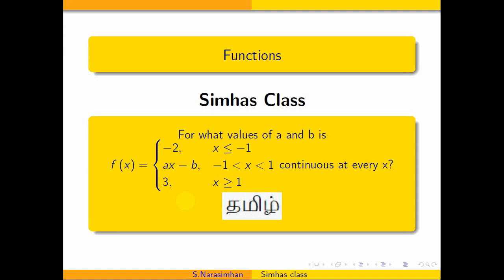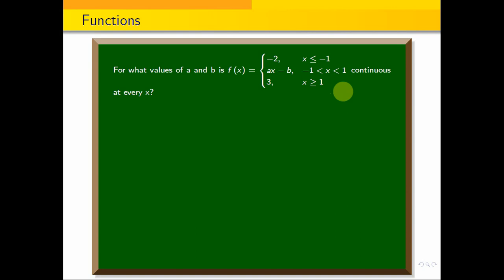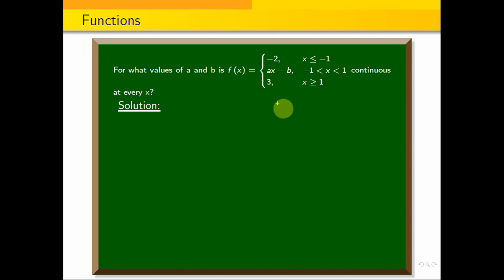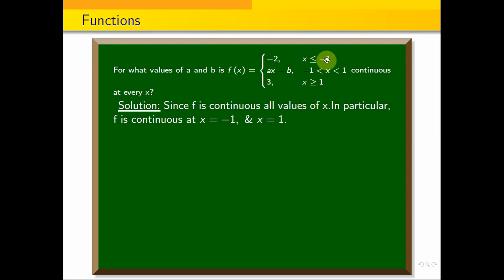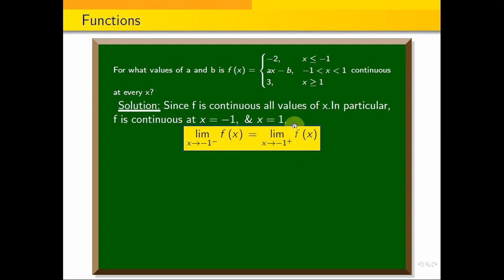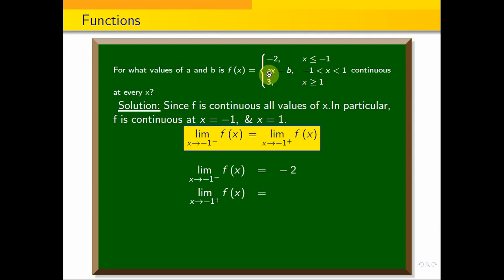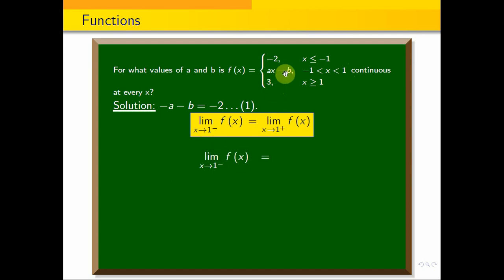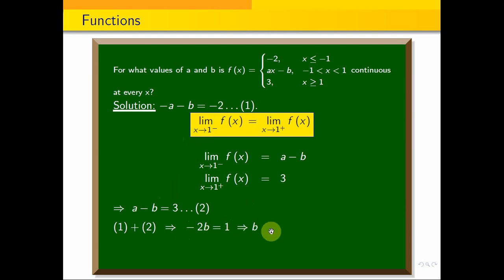Functions || continuity of a function at a point - Tamil - Problem 1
Find the  maximum and  minimum values of the function 2x^3-3x^2-36x+10.

If u=log(x^5+y^5 by x^3+y^3}, prove that x partial u by partial x+y partial  u by partial y=2.
tripleintegrals|| integral 0 to log2 integral 0 to x integral 0 to {x+y} e^{x+y+2} dx dy dz
Change the order of integration & evaluate integral 0to a integral y to a x by\sqrt{x^2+y^2} dx dy
Change the order of integration integral 0 to infinity integral x to infinity  e^-y by y dy dx
In the following link I have explained hydro static  force of one end of a cylindrical drum by an example.
Evaluate integral 0 to 1 integral 0 to 2  integral 0 to 3 xyz dx  dy dz

Evaluate  double integral e^{x^2+y^2}  dy dx in polar bounded by  x-axis
Evaluate   double integral e^{x^2+y^2}  dy dx where bounded by  x-axis and the curve y=sqrt{1-x^2}.